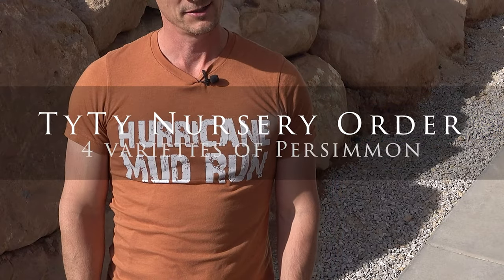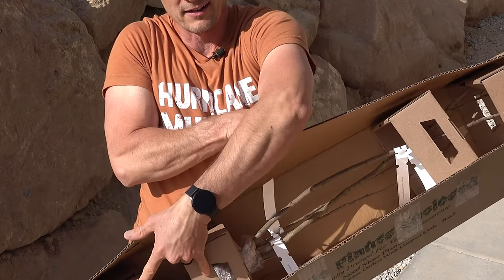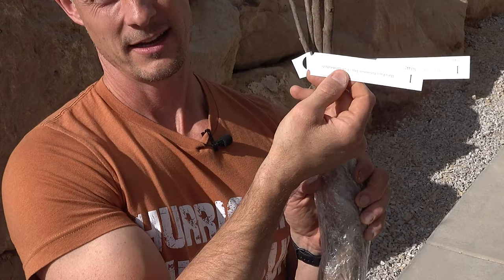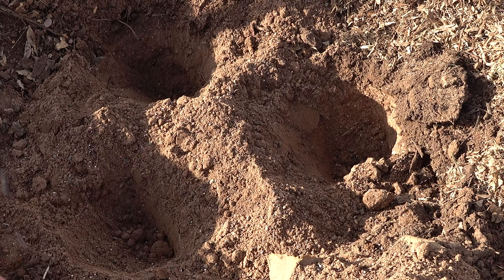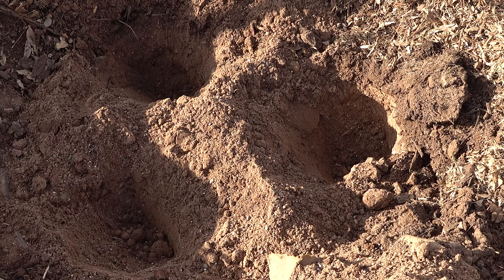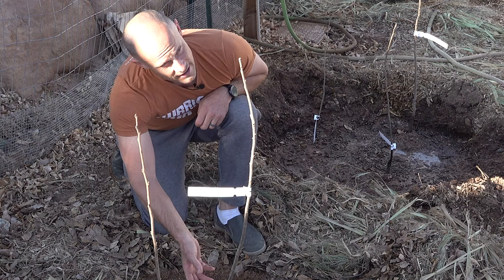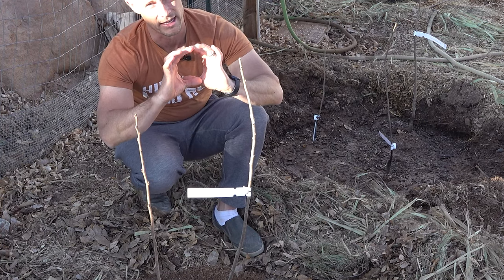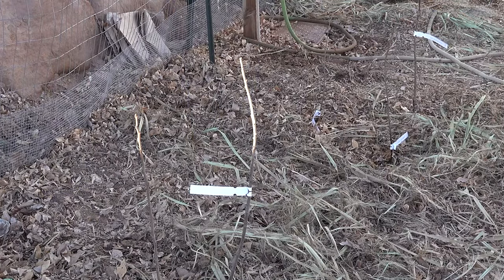Tyty Nursery unboxing bareroot persimmon trees. How to plant in the desert (Matsumoto, Hana, Giant)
These trees were replacements for the failed persimmons that were planted last year. I think there are two things that went wrong with the initial planting. I placed compost in the soil and planted them right before a heat wave. This is the second attempt and planted them in sandy soil, before leafing out. They are bareroot trees and I go through the steps on how to plant them, why you should plant them a certain way and hopefully have a good outcome.

Tyty Nursery was good to work with, I felt like they were really expensive, but I received the trees in good condition and ready for planting.